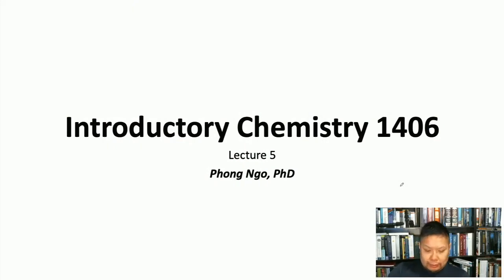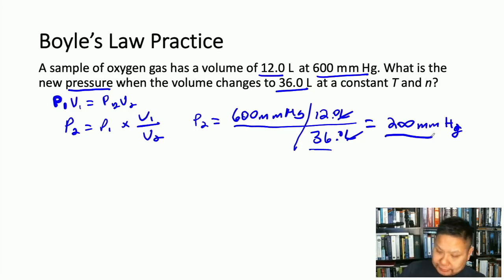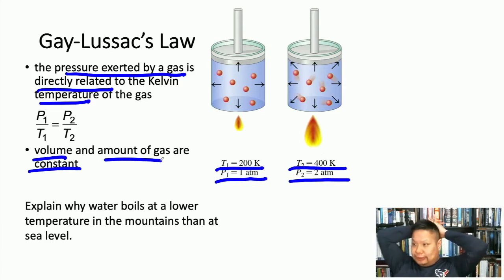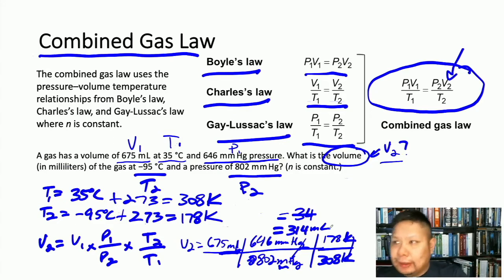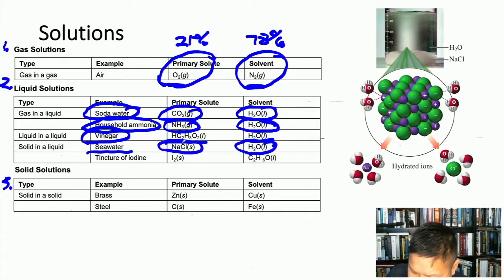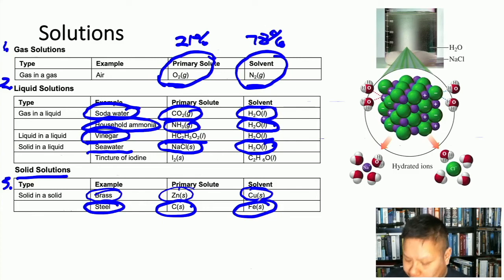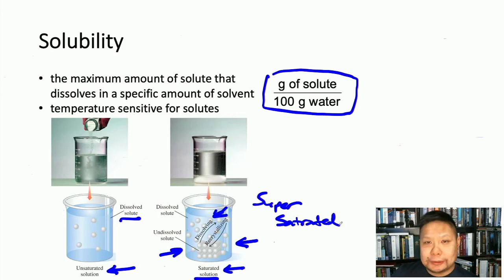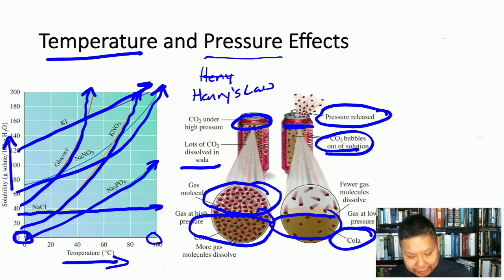CHEM 1406 Lecture 5